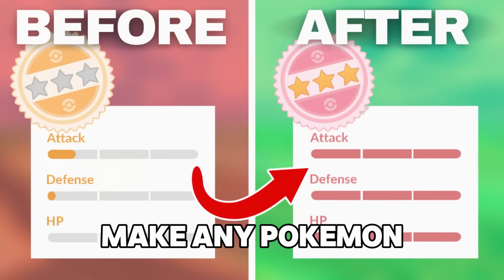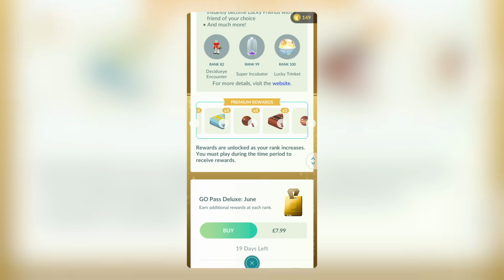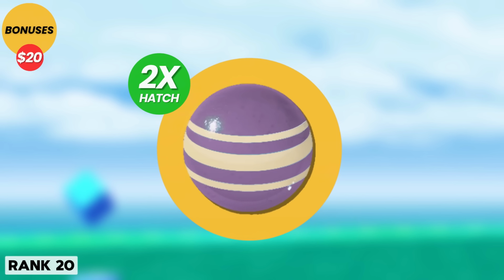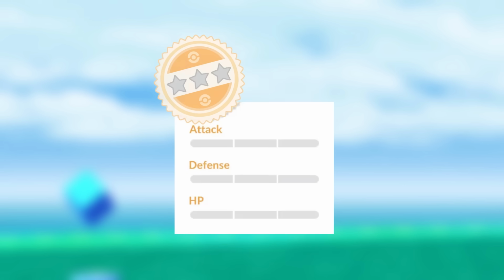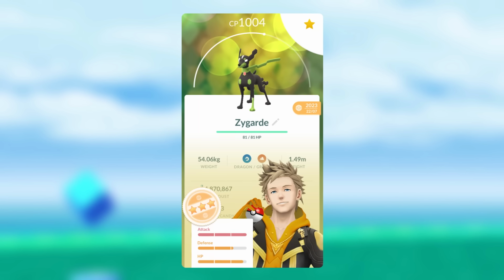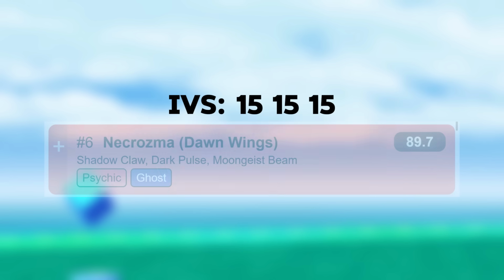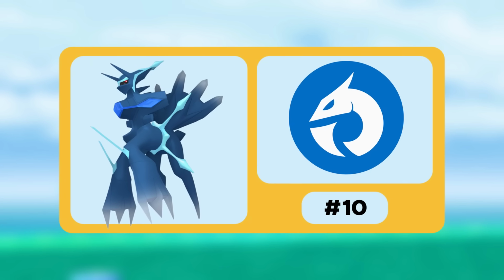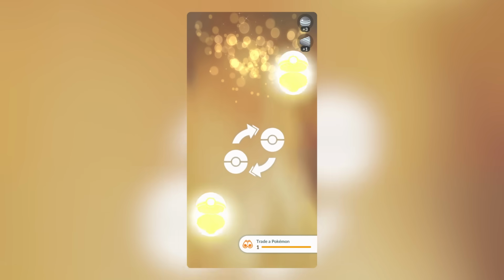How To MAKE A SHUNDO (+ Best Targets)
In Pokemon GO you can now make any Pokemon of your choice into a hundo or even a shundo if its shiny! In this video I will be going through how you can do this with the new bottle cap and hyper training system! I'll go through how to get the bottle cap, how to use it and the best targets to use it on!

Timestamps:
0:00 How To Make A Shundo/Hundo
4:57 Best Targets To Increase IVs

Pokemon GO Hub for the raid attacker rankings.